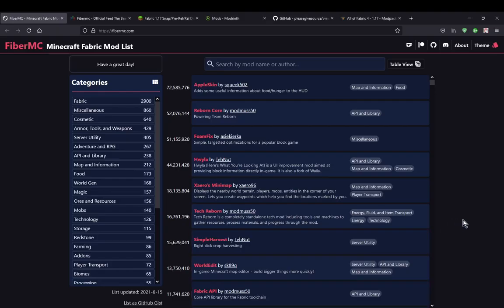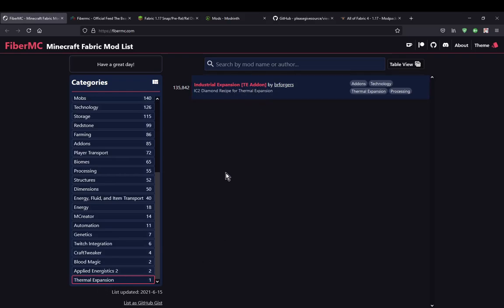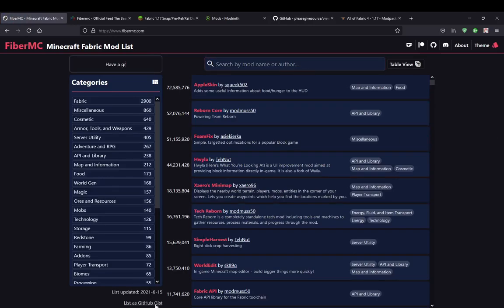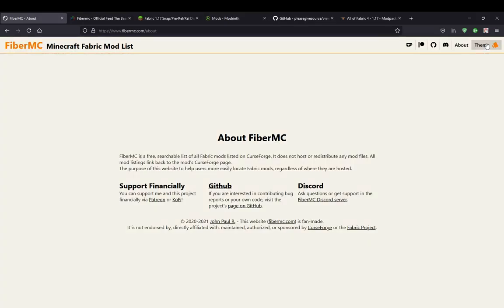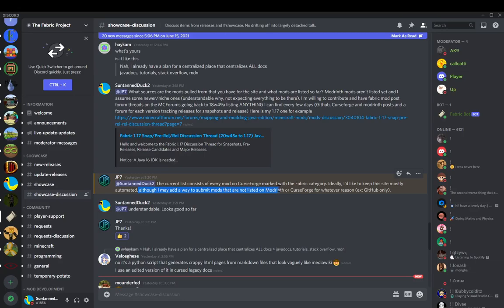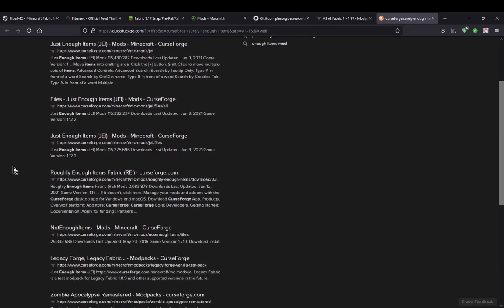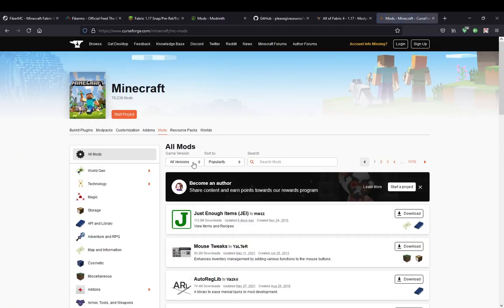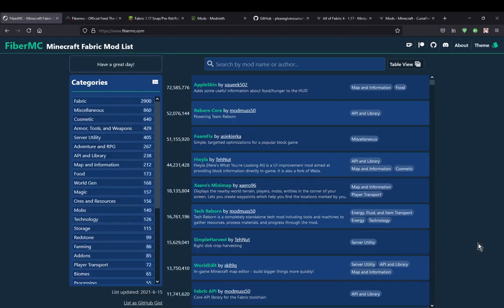Fibermc - Easier Fabric mod searching/filtering for Curseforge & Modrinth (no GitHub/Glass Repo yet)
A website for Fabric players to make it easier to find or discover new Fabric mods on Curseforge and Modrinith so far with:
-categories,
-a search bar,
-table/list view,
-themes to change the presentation of the site
-plans to have automation for search results

I have made a request for supporting sites like Glass Repo and GitHub but they will come much later (haven't yet as may be tricky/aren't part of the plan), they are considerations at the moment. Glass Repo support is planned after Modrinth. No clue where that fits on the roadmap but it's been considered Cursed Fabric players. :)